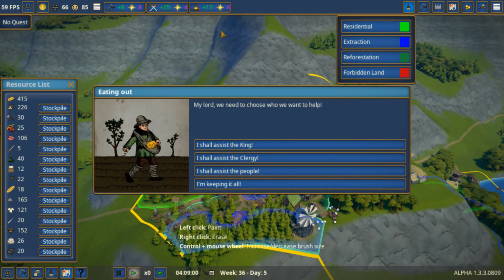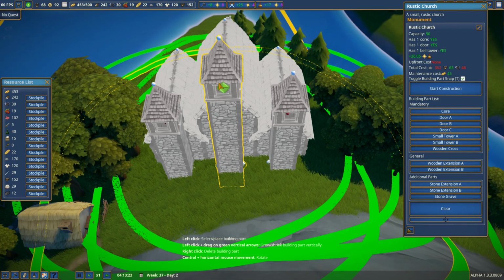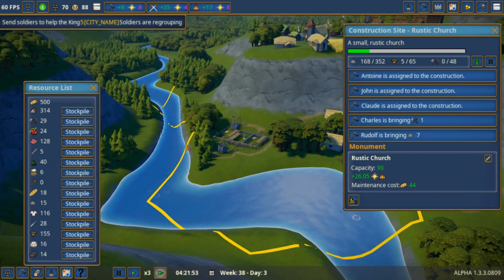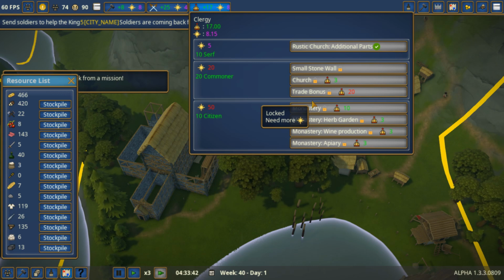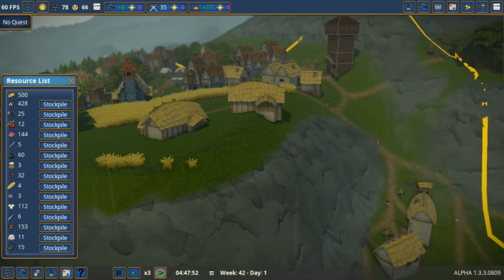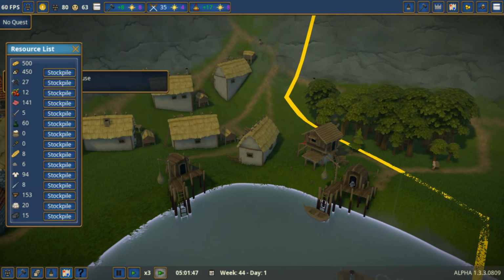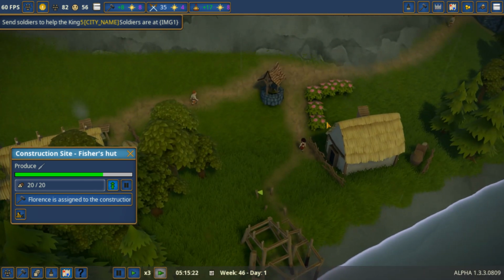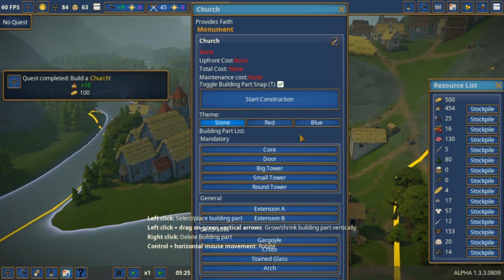Our First Storm! - Foundation (Ep. 6)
In this episode we experience our first horrible, gorgeously atmospheric storm!